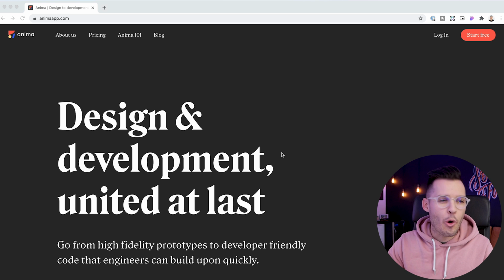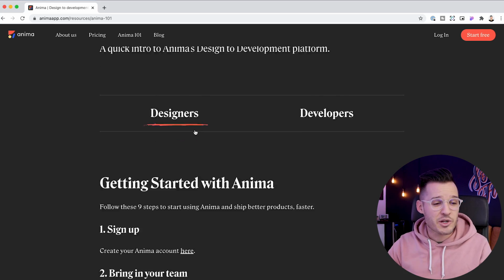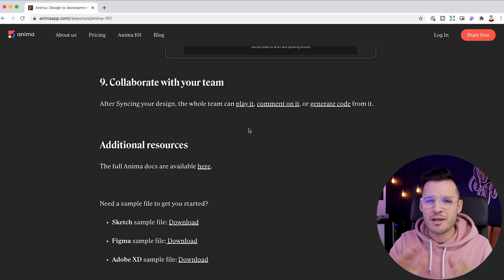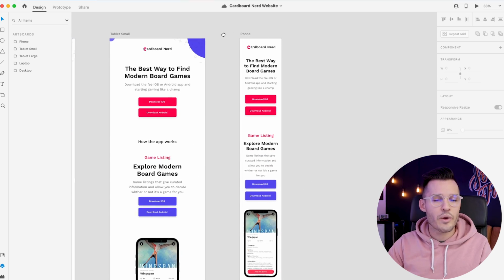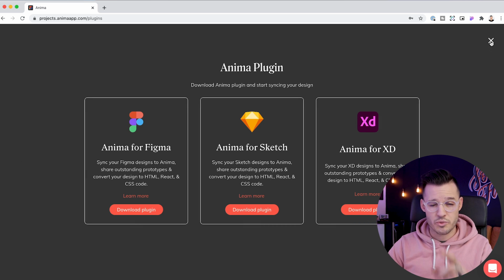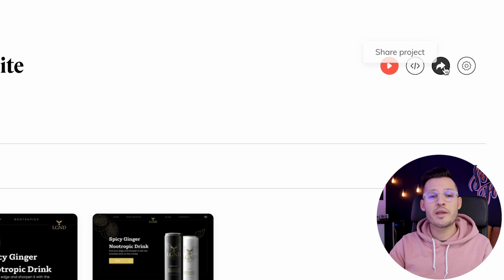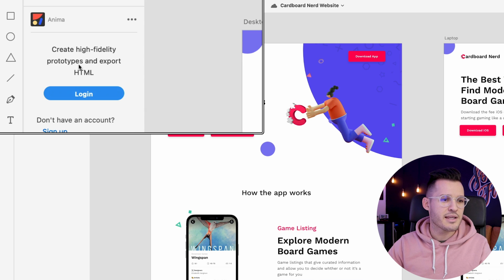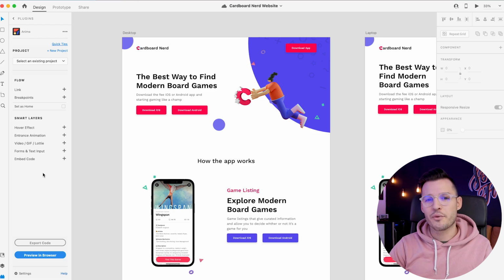From Design to Code with Anima | What is Anima?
Designers and Developers have the very tricky task of collaborating to bring products to life. Anima allows teams to work together in a seamless way. You can design in your tool of choice, add animations and interactions, and then push it to the Anima platform where your development teams can get html, css, react, or the whole code package.